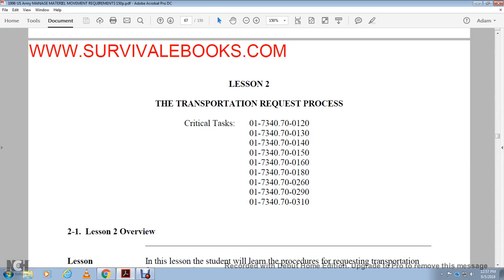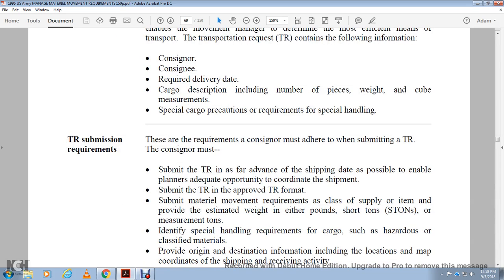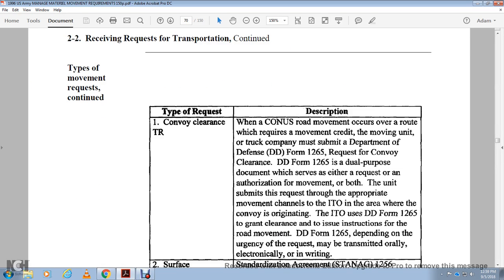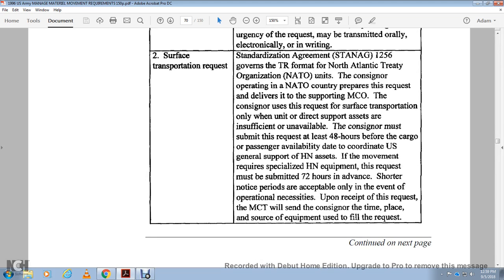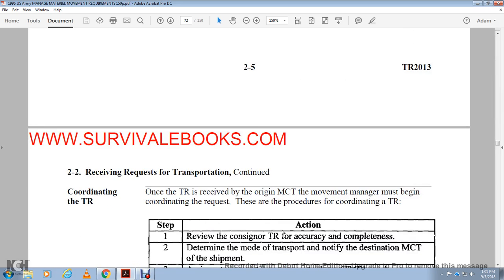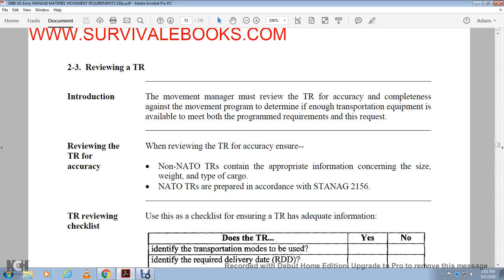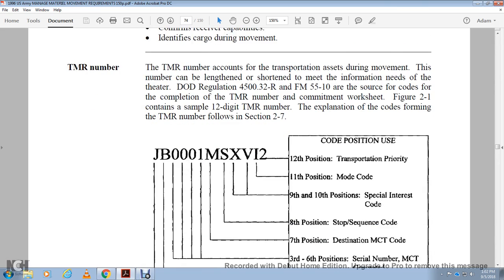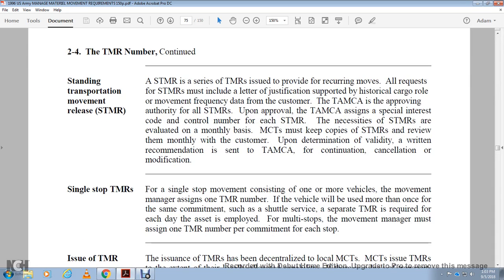AIPD MANAGE MATERIEL MOVEMENT REQUIREMENTS PART 2